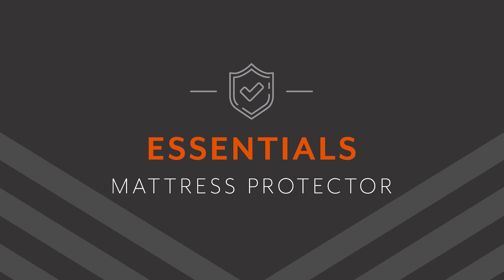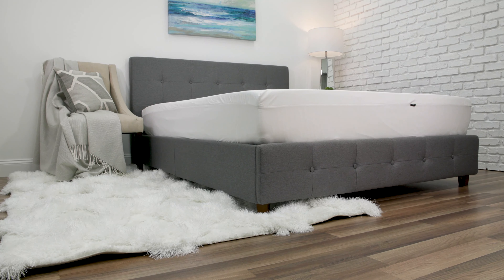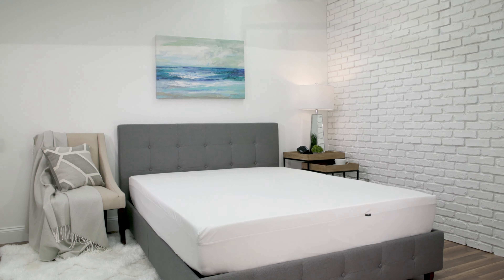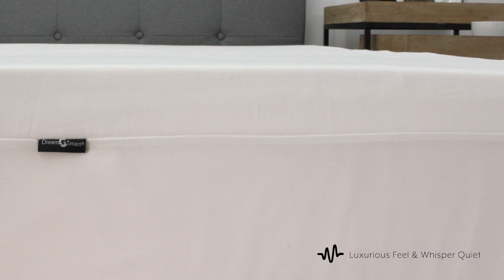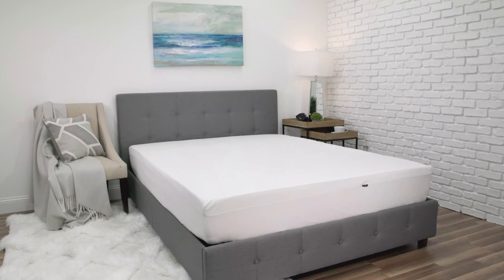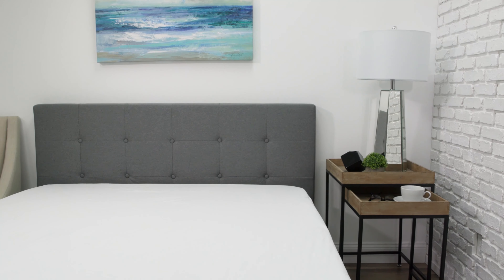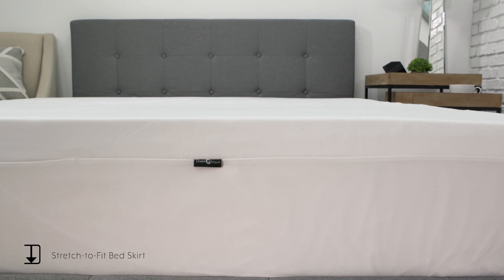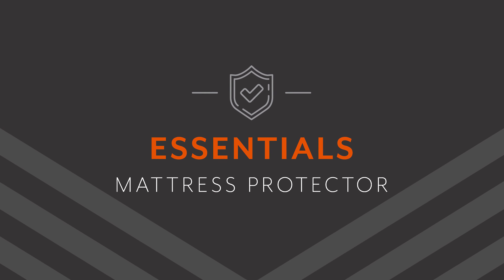Essentials Waterproof Mattress Protector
Sleep with ease knowing your mattress is clean and fresh each night with the Essentials Mattress Protector. This protector features back fabric that is 100% waterproof to add a barrier that protects from spills and stains. The whisper quiet, hypoallergenic fabric provides a layer of luxurious softness, while the stretch-to-fit bed skirt ensures this protector stays secure atop your mattress night after night.